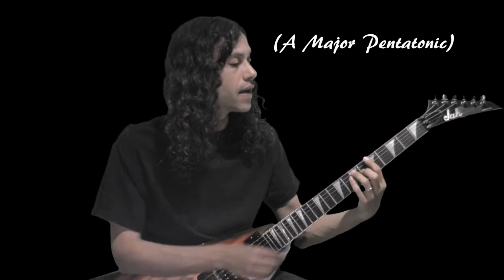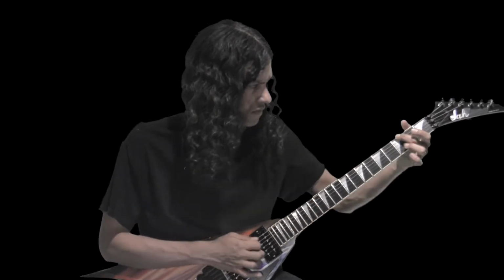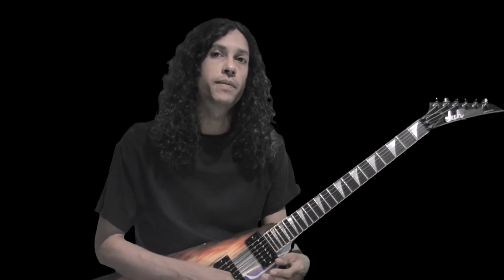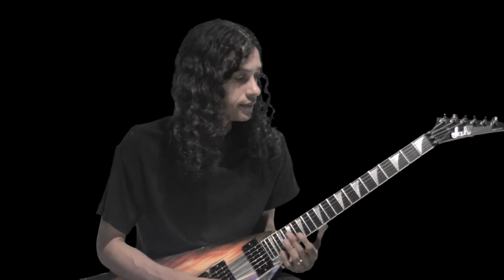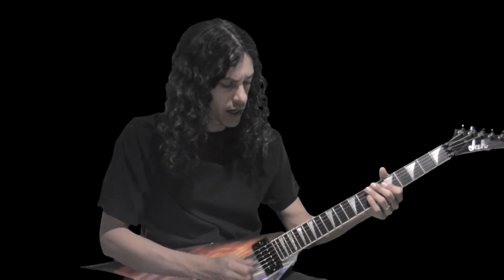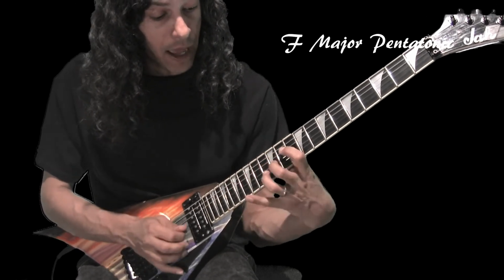Guitar Lesson: Using different pentatonic scales over 1 chord and awesome pent lick with tab!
In this video I play a Jason Becker style lick in G, A, Bb, C, D, and F Major Pentatonic scales all over  a G Major chord to give a more modal vibe to our pent licks.

(of course you can use any of the 12 Pentatonic scales over any chord)
...Eb, Gb, Ab, and B can be reasonable.

... and Db and E are kool, (but perhaps more offensive if not used creatively)

Private Guitar Lessons:
Limited availability online via Skype, Zoom, etc.

My Books:

Guitar in Theory and Practice (ebook)

Guitar in Theory and Practice  (print)